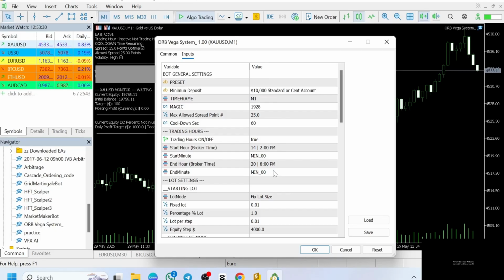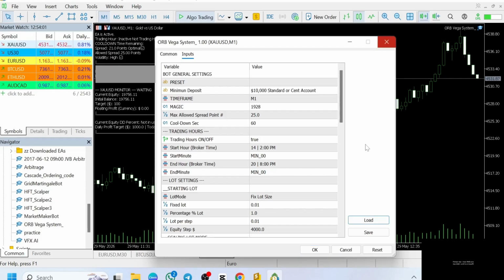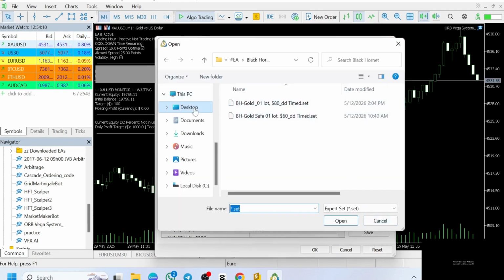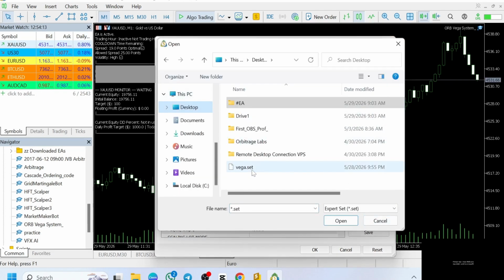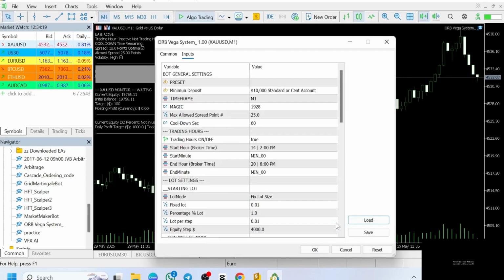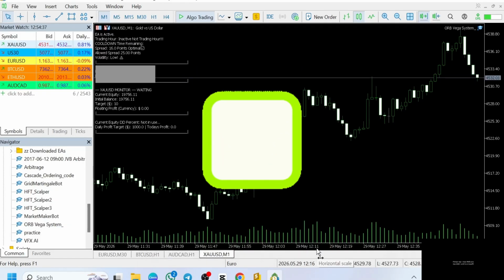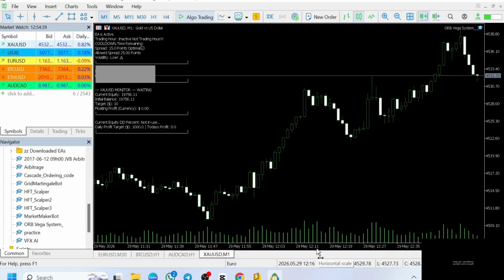How to Install EA Preset Files on MT5 PC (Step-by-Step) | MetaTrader 5 Tutorial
How to load preset files (.SET files) in MetaTrader 5 on PC.

If you've just purchased or downloaded an Expert Advisor and received a preset file, this video will show you exactly how to import and use it correctly in MT5.

In this tutorial you'll learn:

✅ What a preset (.SET) file is
✅ How to load presets into your EA

Whether you're using a scalping EA, grid bot, Gold EA, or any automated trading system, loading the correct preset can make a huge difference.